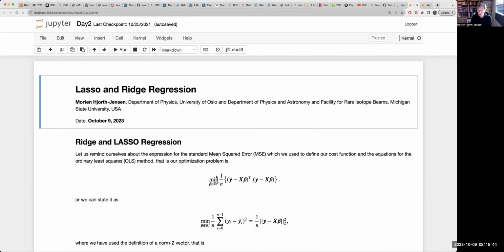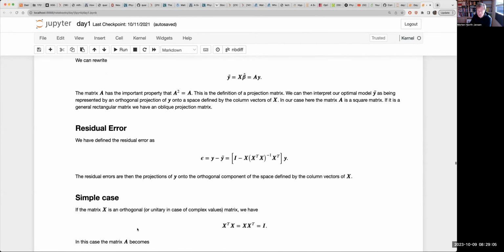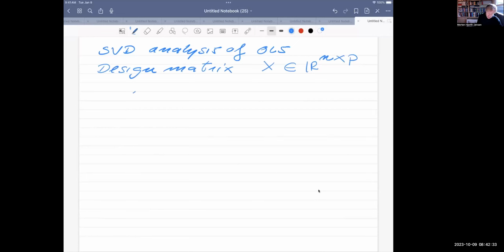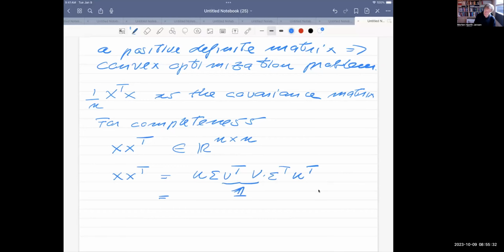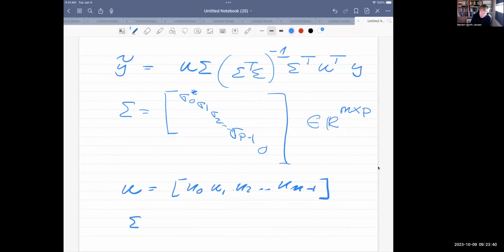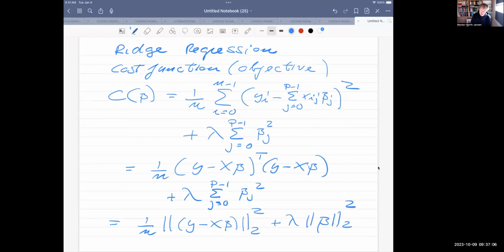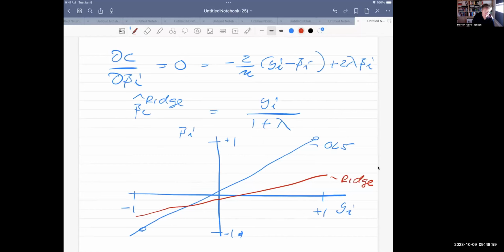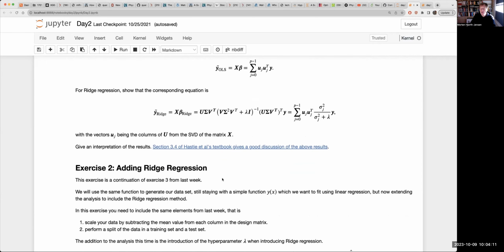Erasmus+ lectures on Machine Learning, Ridge and Lasso regression